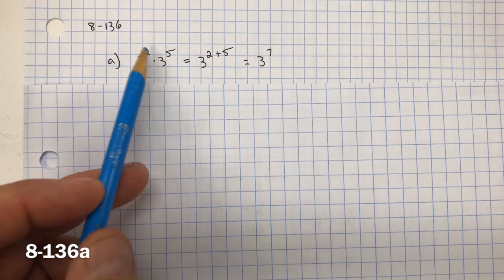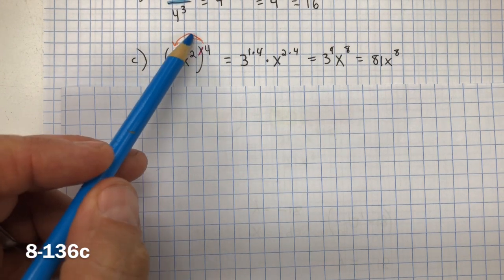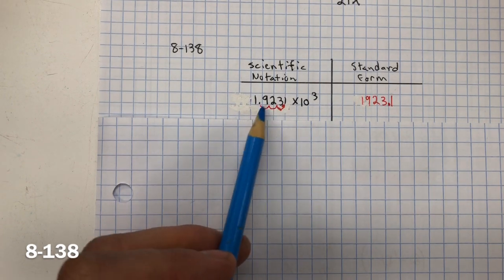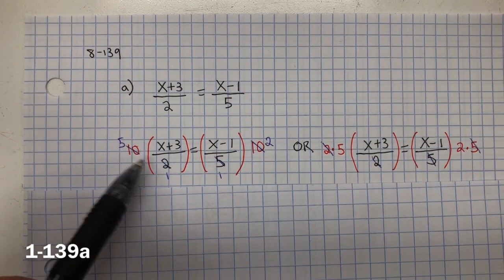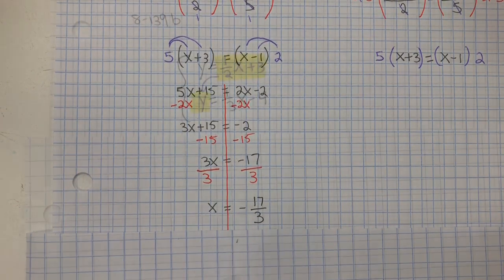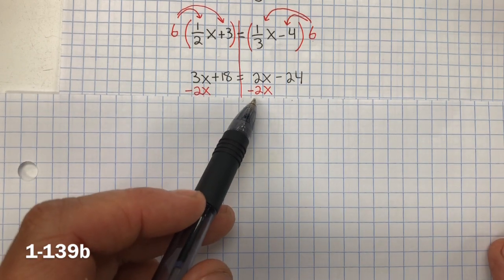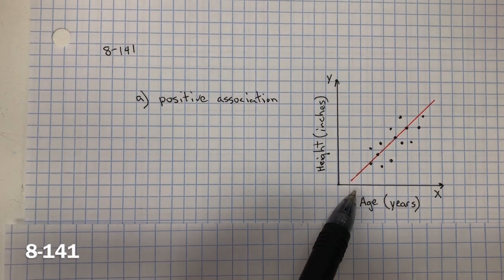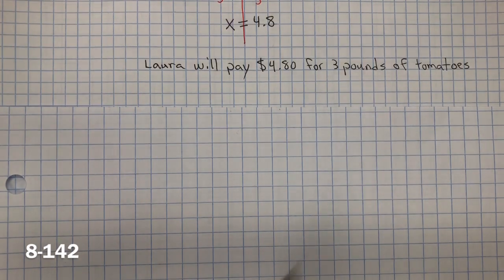CPM Homework 8-136, 8-138, 8-139, 8-141, & 8-142